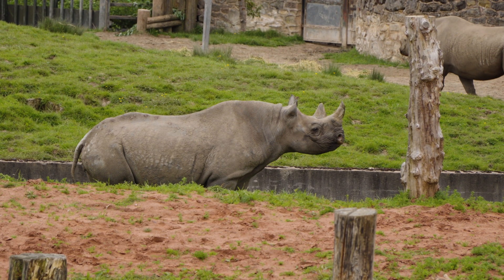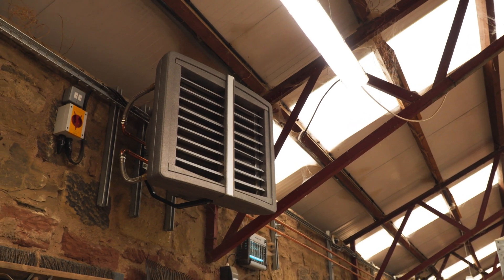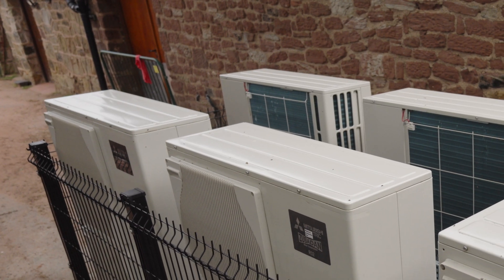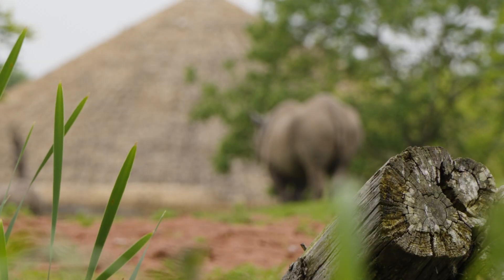Keeping the rhino's warm at Chester Zoo | Mitsubishi Electric Partners with Chester Zoo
We recently launched our partnership with Chester Zoo, the conservation and education charity, and we're excited to share this new video from the eastern black rhino house where we can see the key role that heat pump technology plays - even in the most unique applications!

Collaborations like this are critical to addressing the global climate and biodiversity crisis. If a heat pump can keep a rhino's house warm then it can heat just about any home, whilst also helping to reduce carbon emissions.

CHAPTERS
00:02 George Clarke introduces the partnerships between Mitsubishi Electric and Chester Zoo.
00:30 George Clarke interviews Jennifer Kelly, Head of Sustainability at Chester Zoo
01:08 George Clarke interviews Dan Smith, Sustainability and Construction Manager at Mitsubishi Electric
01:32 George Clarke interviews Chris Newman, Zero Carbon Design Manager at Mitsubishi Electric

 / mitsubishi-electric-living-environmental-s...

Mitsubishi Electric is a world-leading supplier of HVAC equipment. Decades of dedicated research enable us to provide you with an advanced range of products, from air conditioning units, to air source heat pumps that offer complete design flexibility to provide the perfect internal environment for every building type.